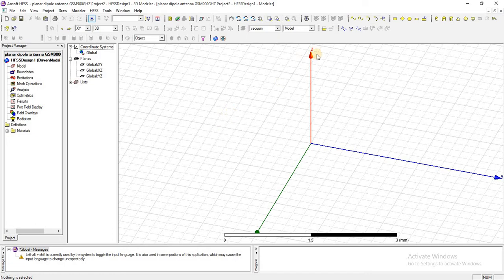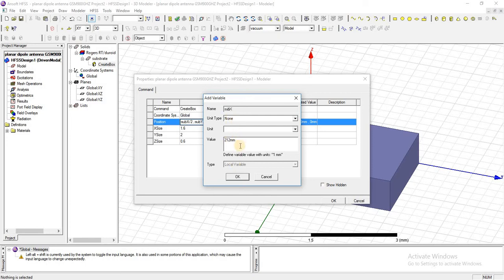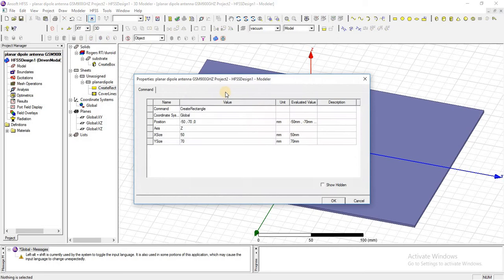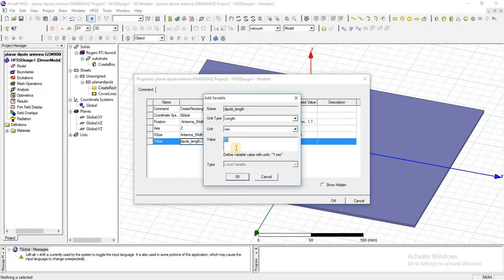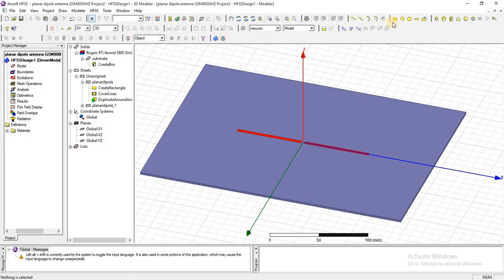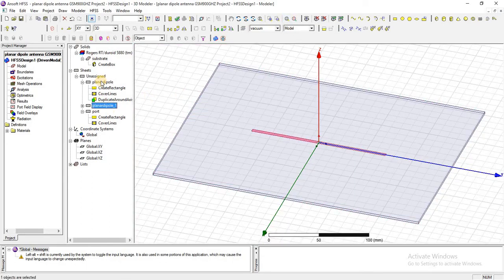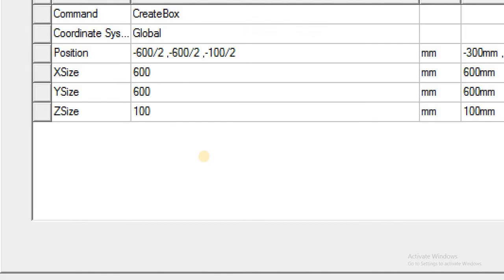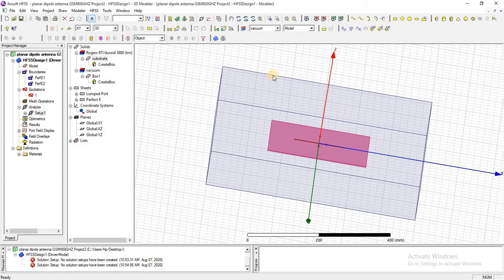planar dipole broadband 4G antenna design in hfss | hfss tutorials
hfss tutorials,
cst tutorials,
antenna design in hfss tutorials,
antenna design in cst tutorials,